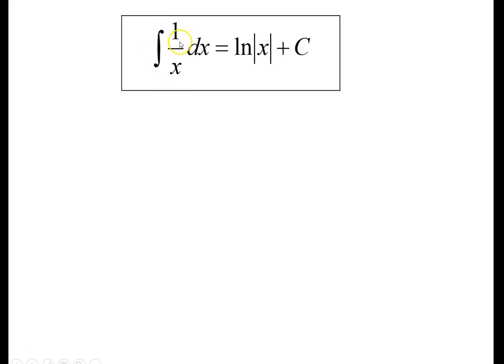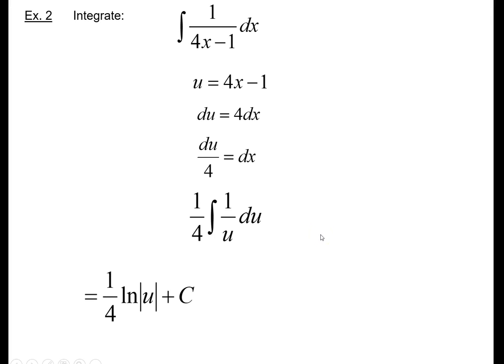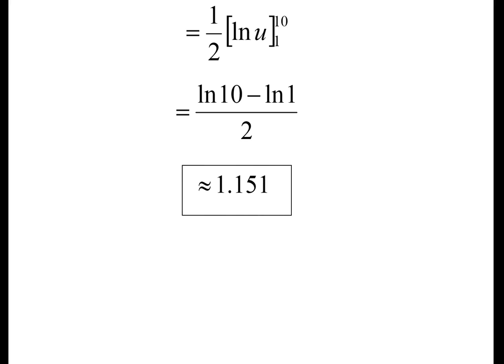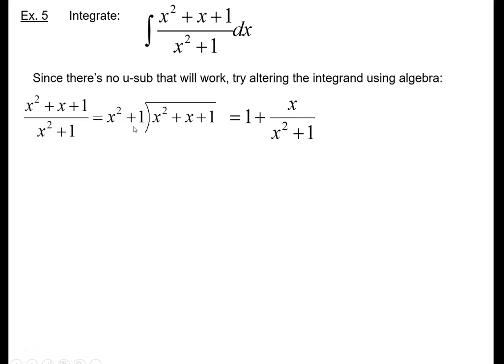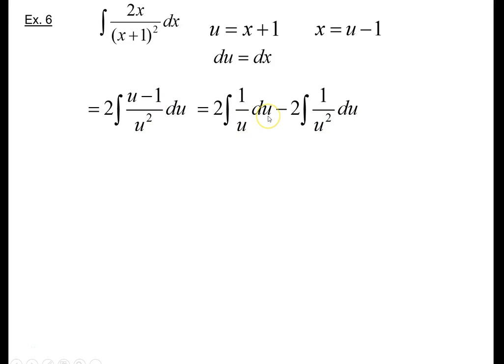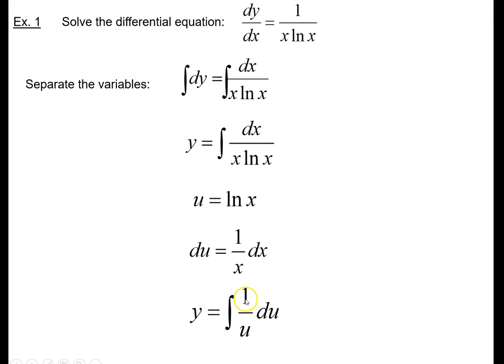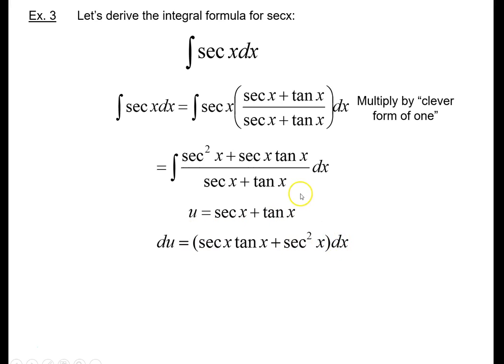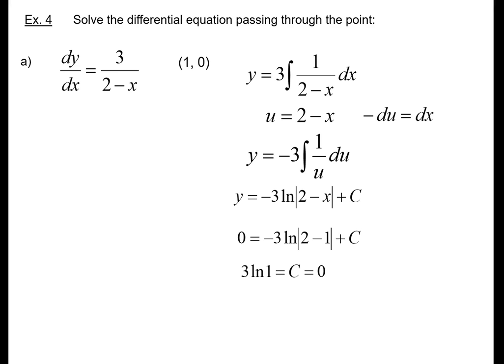5 2 MAT202 Natural Log Integrals